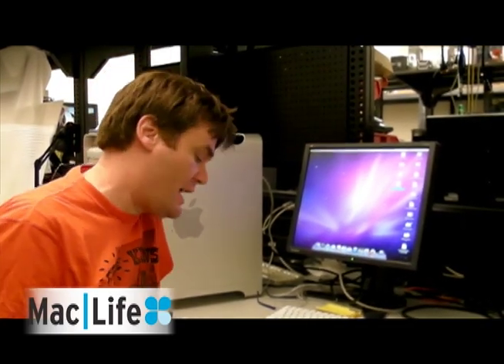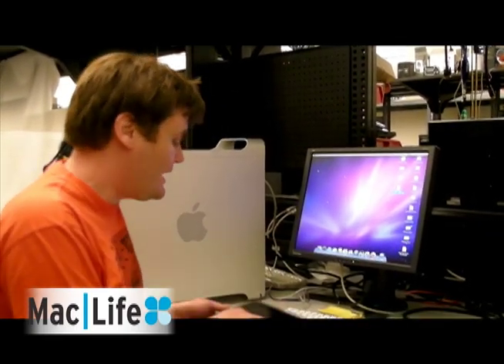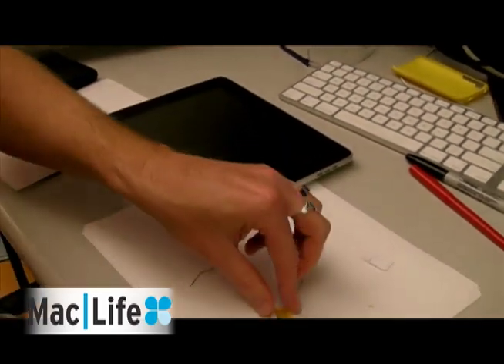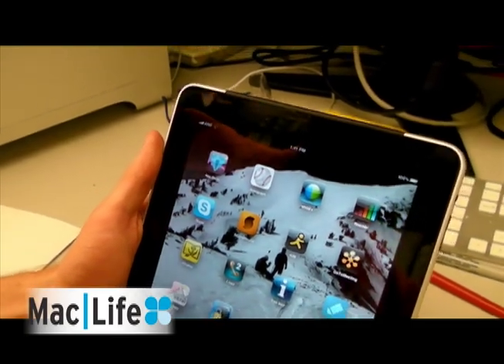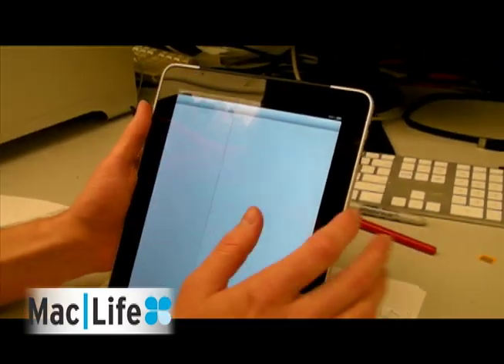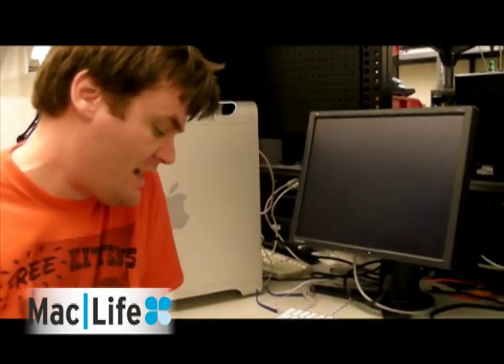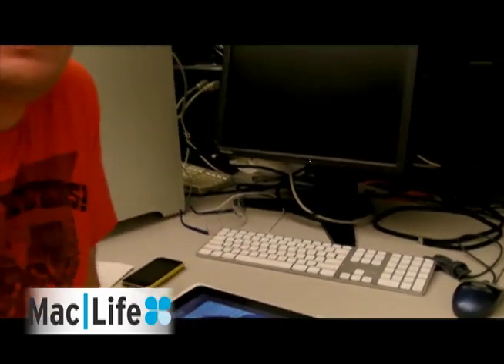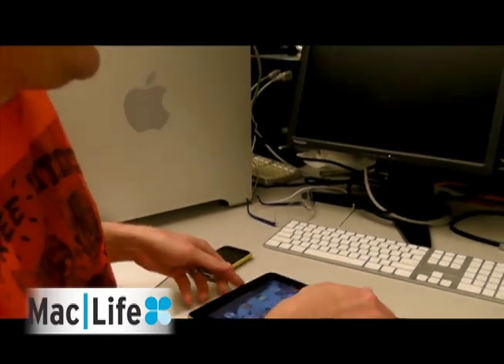Will an iPhone SIM Work in the iPad? We Find Out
So the big question on everyone's mind, will my iPhone's SIM work in the iPad? Can I switch it out on the fly? Well we decided to put the SIM of an iPhone under the knife to find out.

It was all going well until, well, check out the video below.